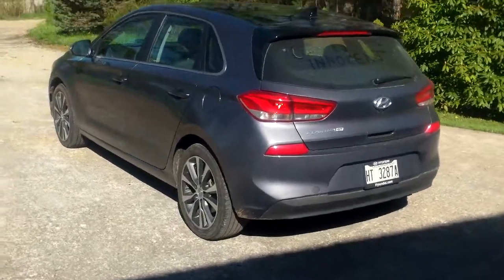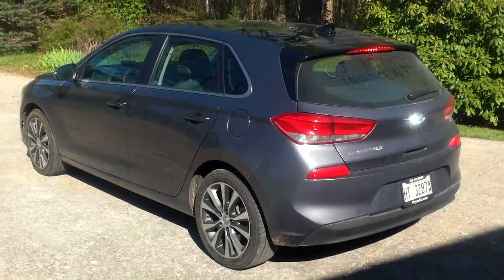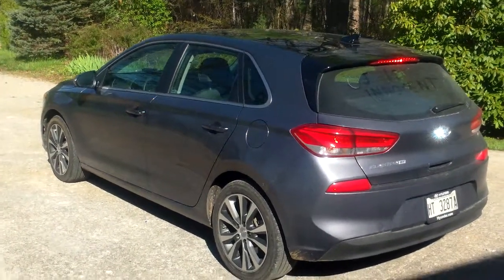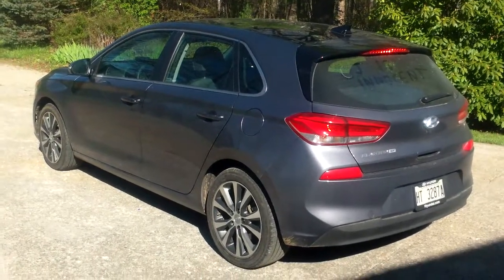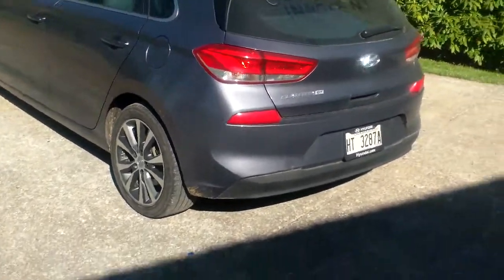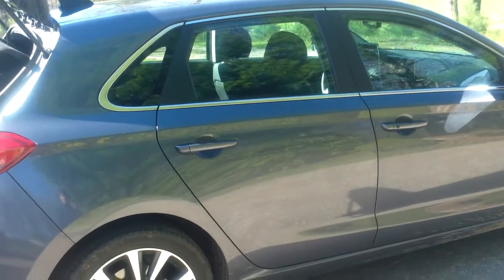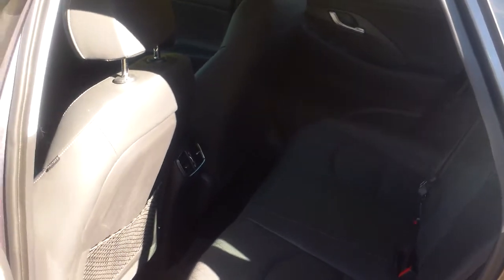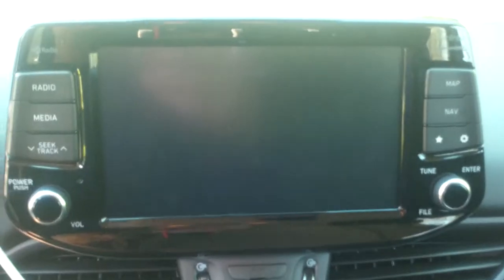2018 Hyundai Elantra GT Rant!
There's a reason why sedan sales are shriveling like my mojo when I think about Hillary Clinton... . More at EPautos.com - the web's best Libertarian gearhead site!